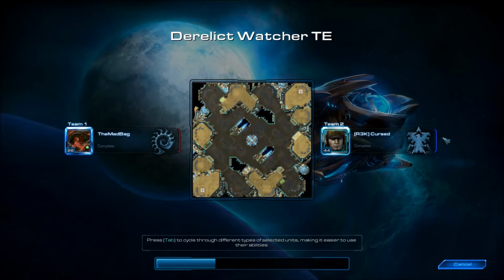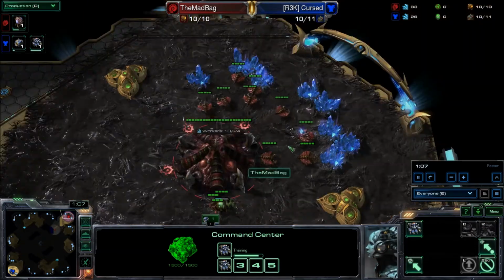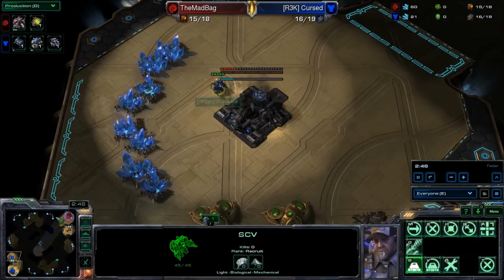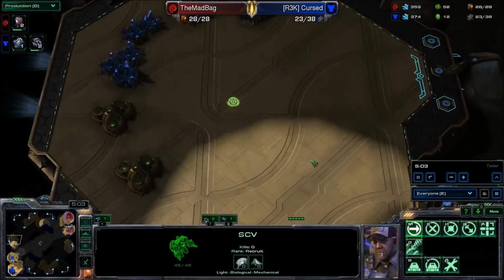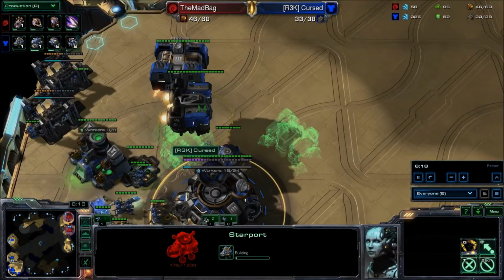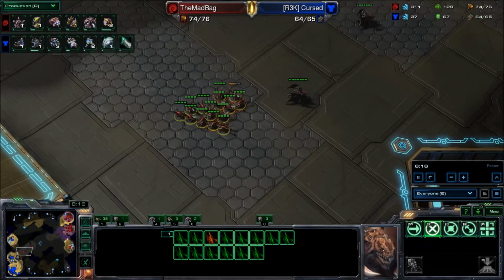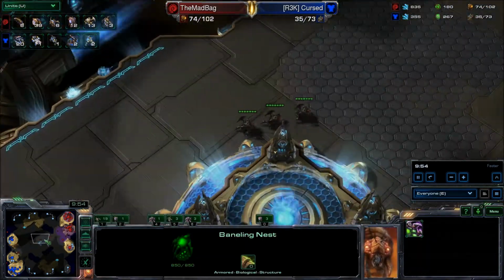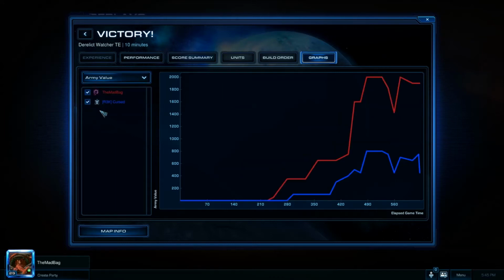SC2H Ladder Ep19: Rad Roaches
Welcome to Starcraft 2 Heart of the Swarm! In this episode we return to the 1v1 ladder and I begin to develop a new situational default build.

PC Build
Processor: i7-3770K  @ 3.50GHz (8 logical CPUs, 4 physical)
Memory: 16384MB RAM (16g)
Card name: NVIDIA GeForce GTX 580
Dedicated Memory: 1488 MB (so the 1.5g version of the 580)
64-bit Windows 7

If you like the video please let Youtube know.